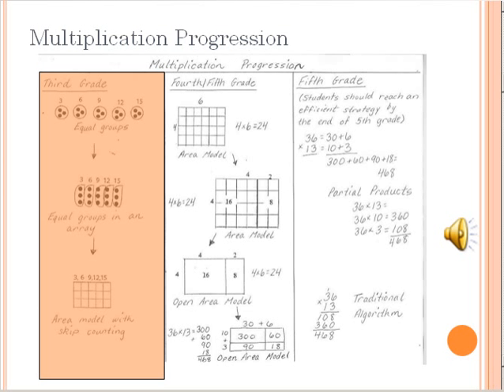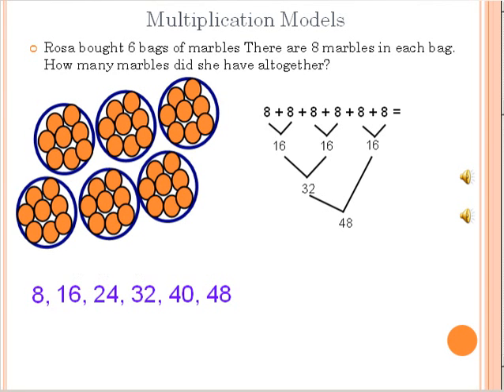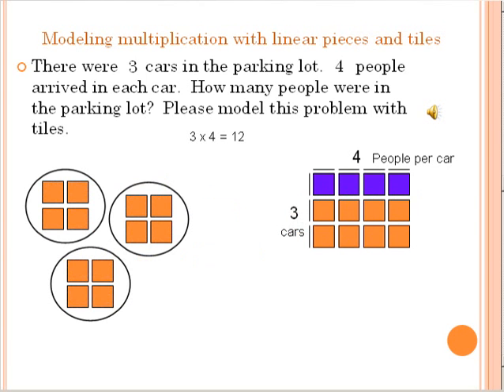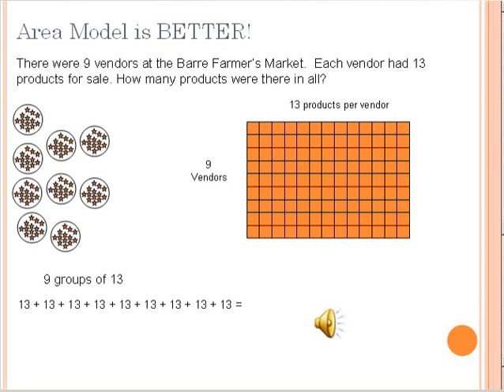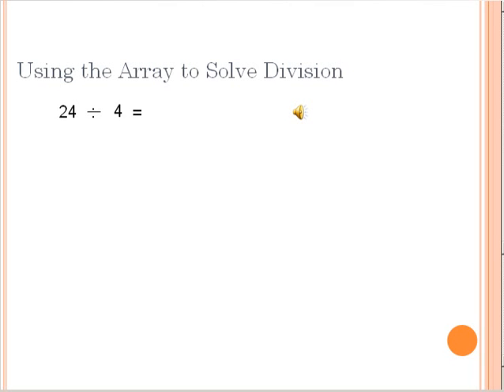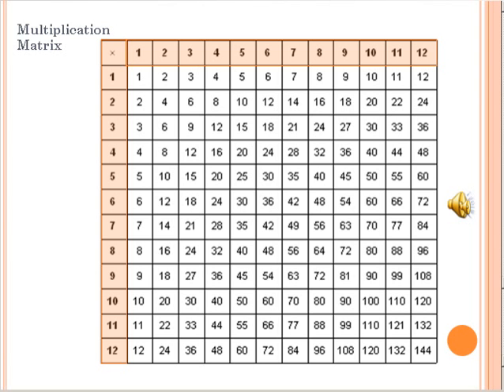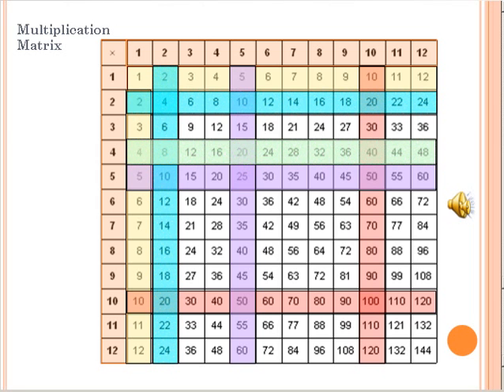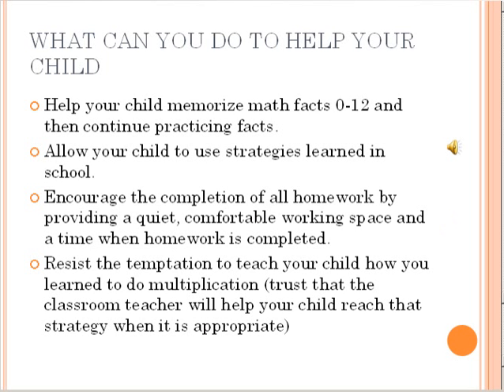Early Multiplication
TeacherTube User: Barrecitymathlab